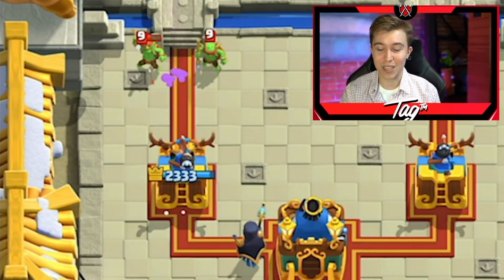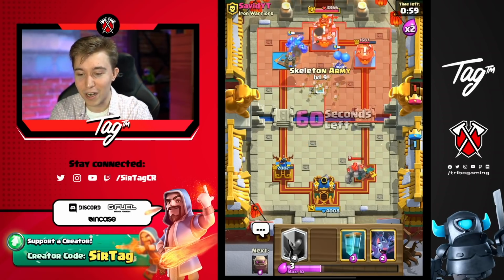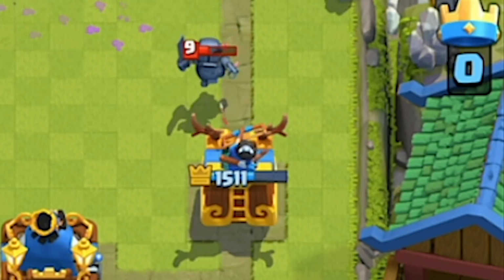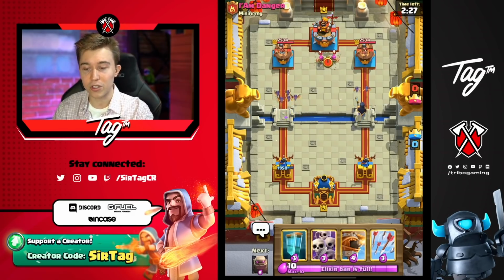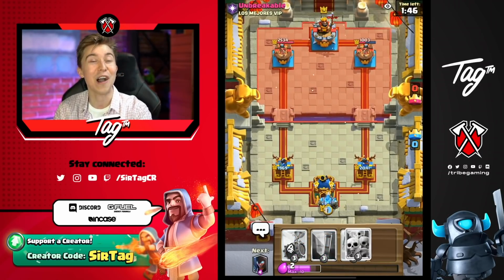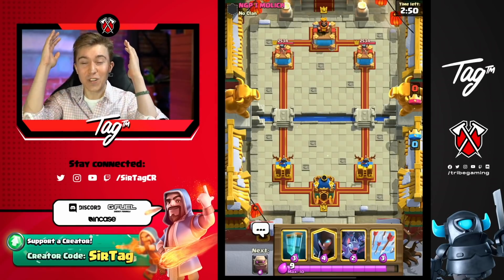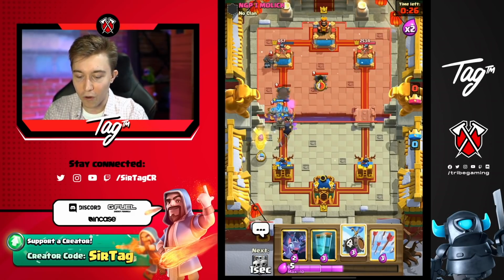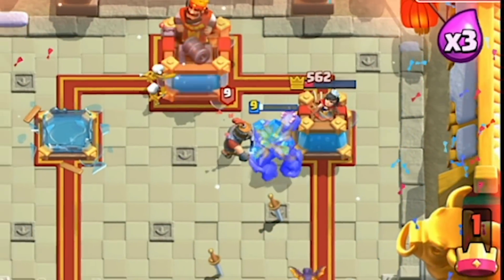NO SKILL NEEDED! MAKE PRO PLAYERS RAGE in CLASH ROYALE!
No Skill Needed! Make Pro Players Rage in Clash Royale! | SirTagCR - Clash Royale

This clash royale golem clone deck is the clash royale golem deck that is instrumental in securing towers against players way better than you! This no skill deck clash royale is the clash royale best golem deck 2021, one of the best decks in clash royale, and the clash royale best clone deck 2021. Trust in the golem deck clash royale if you are looking for the easiest deck in clash royale!